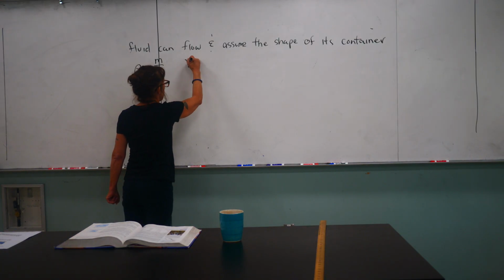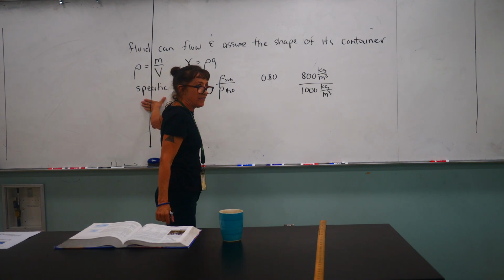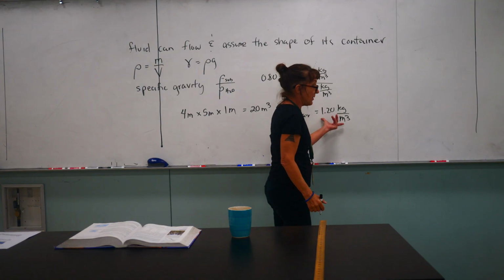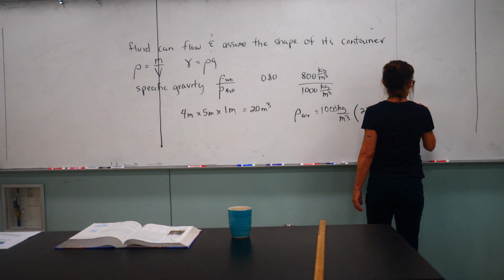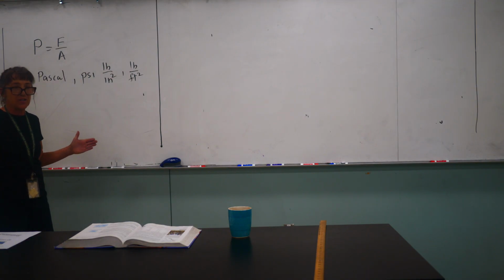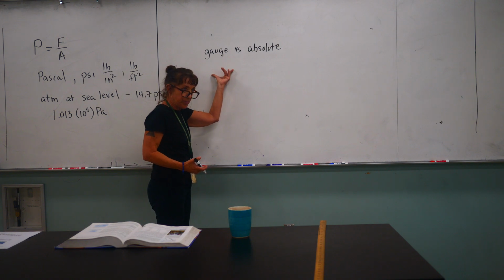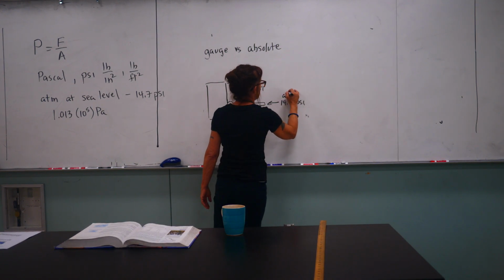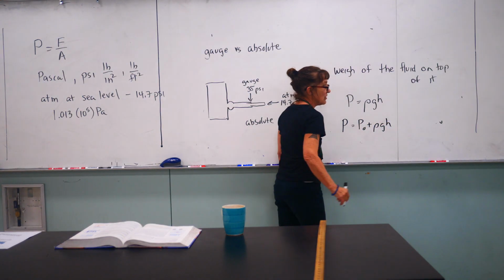Fluid Mechanics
In this video, we studyFluid Mechanics